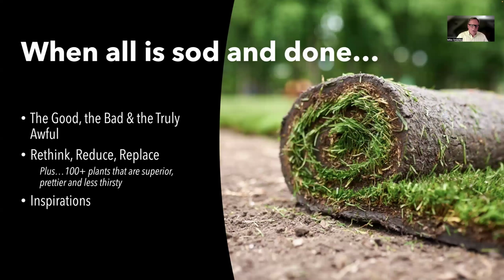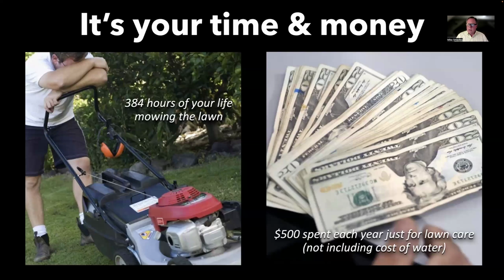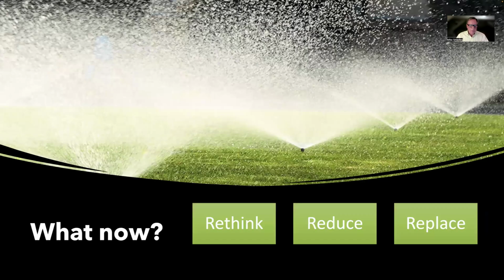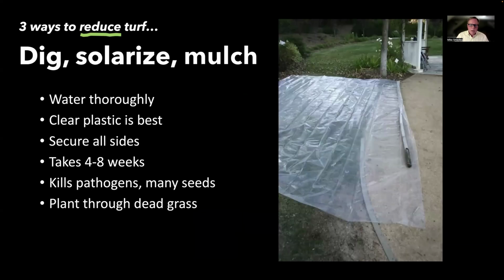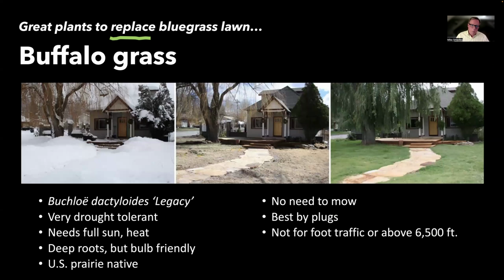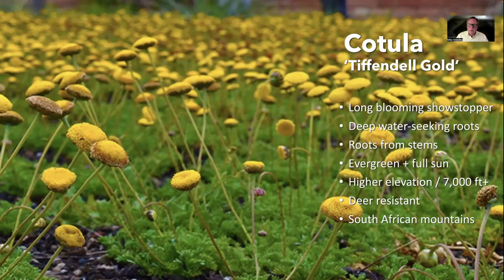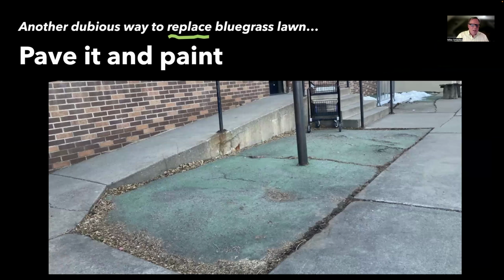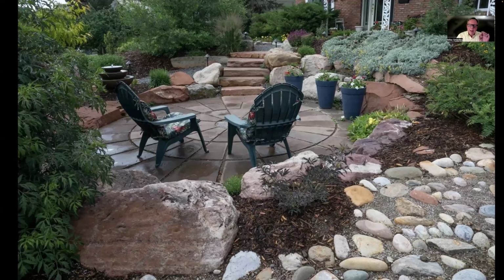Mike Smedley Grass Talk 2025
Mike considers alternatives to those water-thirsty lawns..